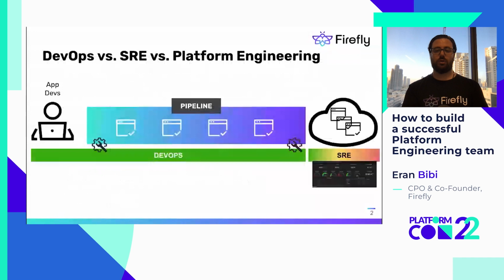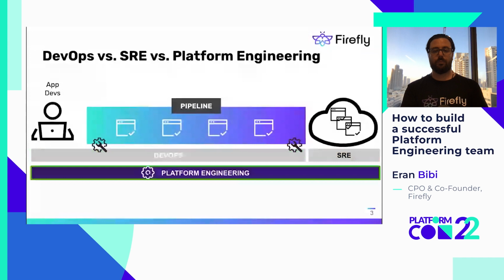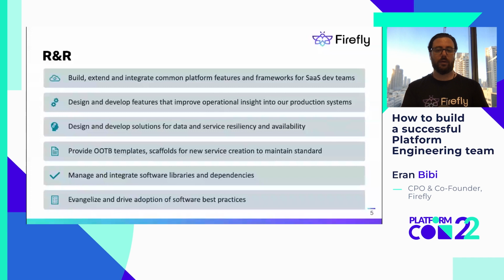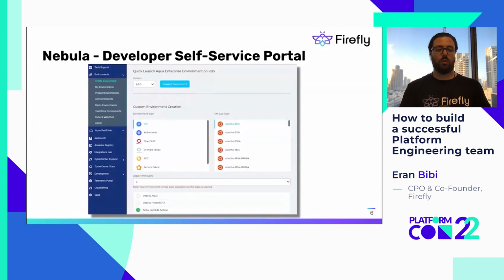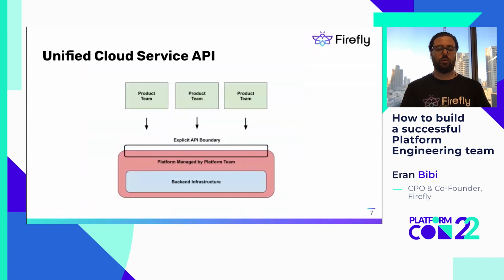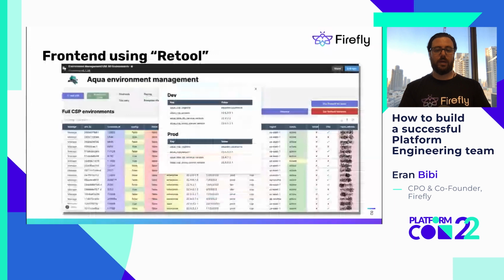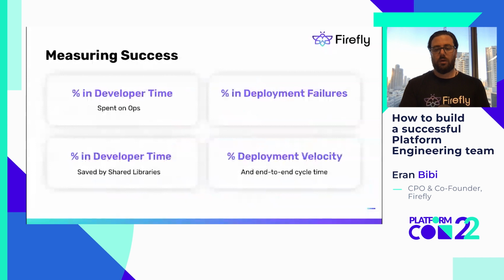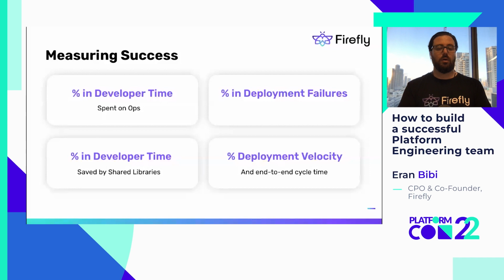How to build a successful Platform Engineering team • Eran Bibi • PlatformCon 2022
They say there's no such thing as a talent shortage, but building a great platform engineering team remains no easy feat.  This talk will share lessons learned from firsthand experience, to help you scale your platform teams, and even help you think out of the box with your potential candidates.

When companies start to scale, one of the core pieces of ensuring business continuity is the SLA of the infrastructure your applications are running on.  When you're scaling a company from the ground up, many times one of the greatest challenges is actually learning to grow your teams, in a very competitive hiring landscape, where there is a consistent talent shortage.

In this talk Eran will share his experience from building successful platform engineering teams over the last decade at a number of unicorns and global companies, across multiple time zones.  How he identified the right candidates, and sometimes candidates that were seemingly not the right fit, but delivered immense value. Eran will dive into some of the common misconceptions and confusion around platform engineering vs. SRE, how to delegate roles and responsibilities that map to the right skill set, as well as how to measure success by defining the correct KPIs for your team.

Speaker: Eran Bibi, CPO & Co-Founder at Firefly.

Bio: Eran Bibi is Co-Founder & Chief Product Officer at Firefly. With years of experience in anything DevOps/SRE and security, he has earned a reputation as a CI/CD and SRE expert and an avid admin of Cloud Platforms and containerized environments.

Prior to Firefly, Eran was Head of DevOps & Cloud Platform at Aqua Security and DevOps Group Lead at Finastra. Eran is a frequent speaker at Cloud Native meetups, AWS community meetups, and other cloud workshops and conferences.